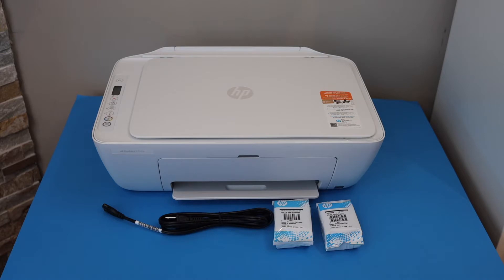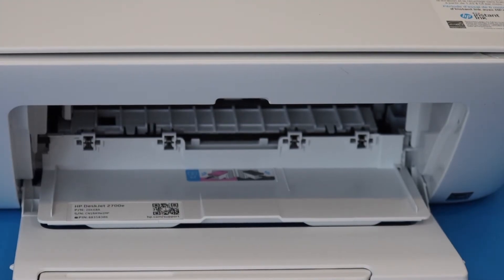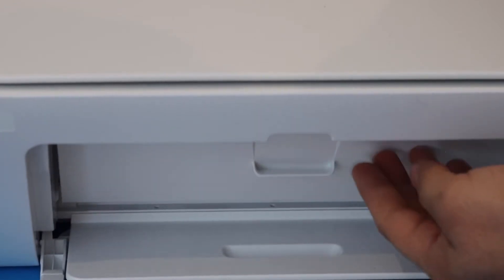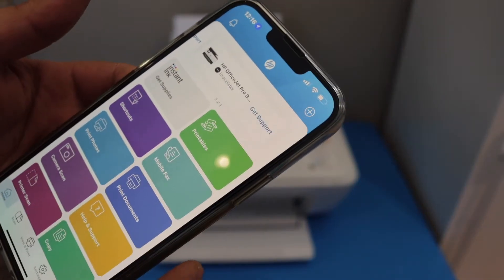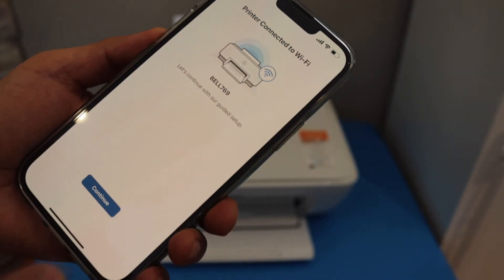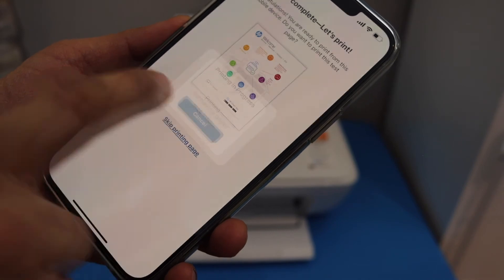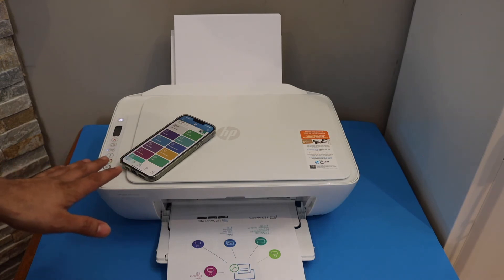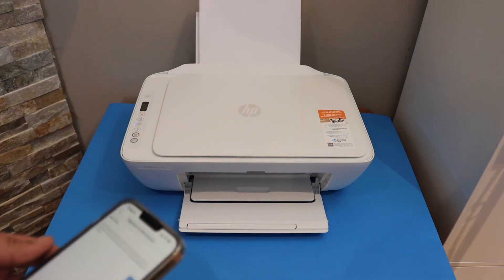HP DeskJet 2710e Setup, Unboxing, Install Setup Ink, Wireless Setup, Review.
This video reviews the process to do the complete setup of your HP DeskJet 2710e all-in-one printer. You see how to connect the printer to a home or office WiFi network.